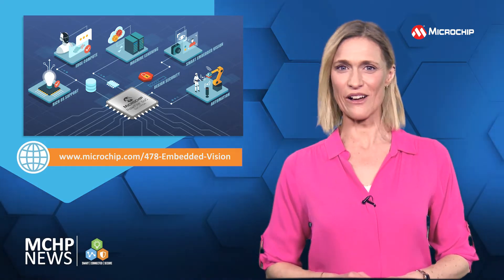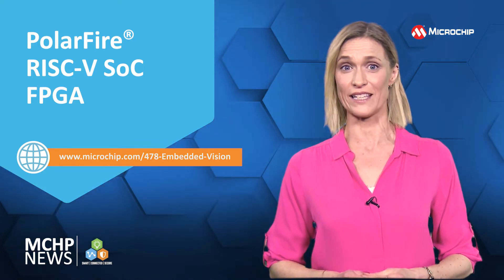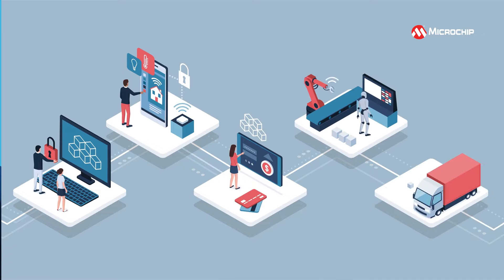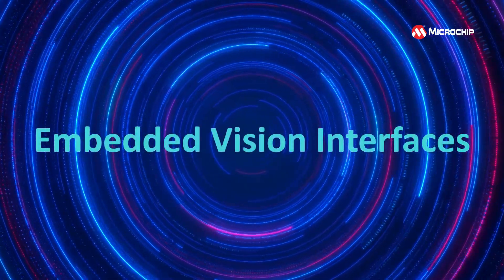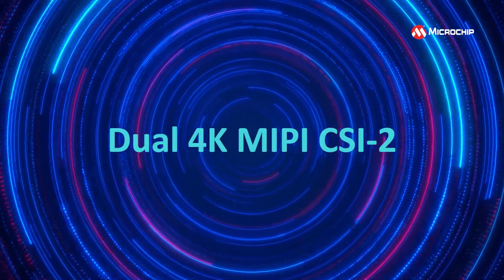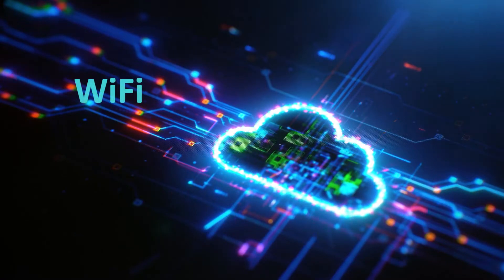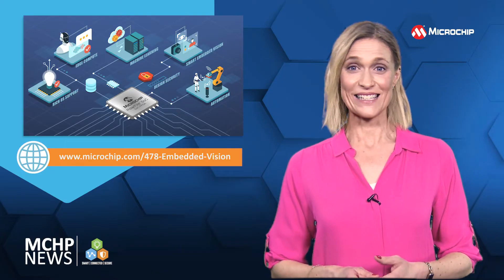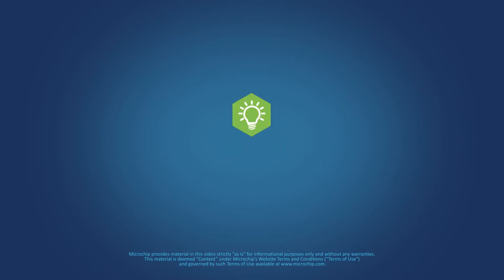Development Tool for Embedded Vision at the Edge with Low-Power PolarFire® RISC-V® SoC FPGA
Development tool for Embedded Vision at the edge with low-power PolarFire® RISC-V® SoC FPGA.  Further information